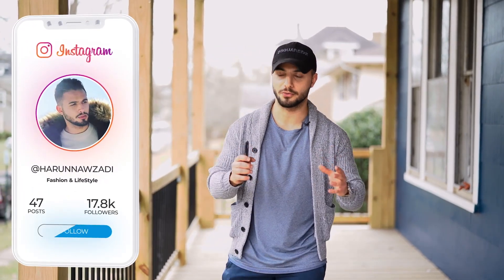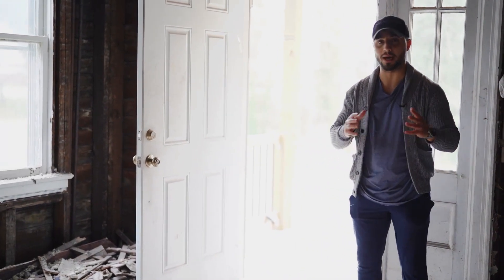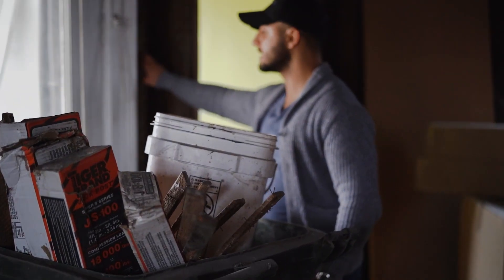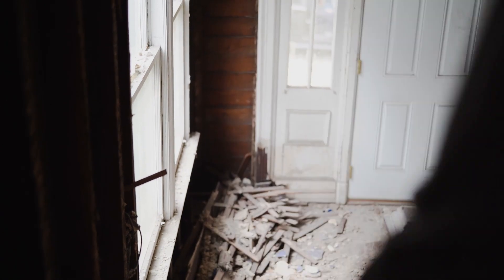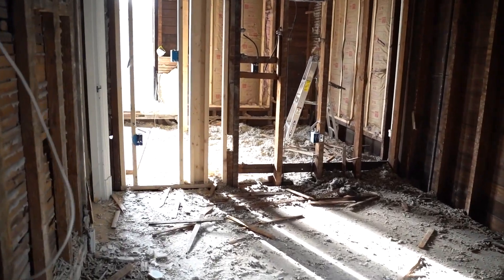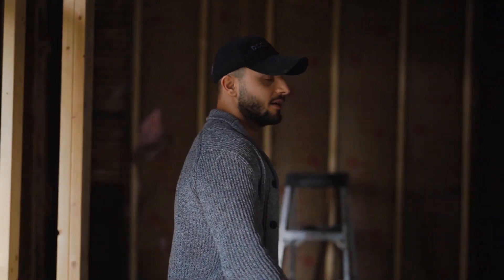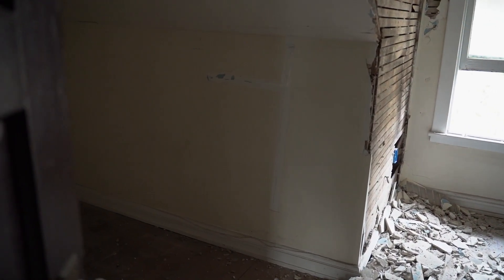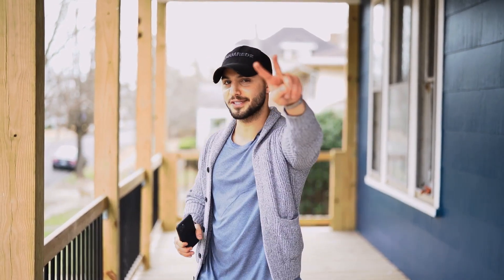I Bought an Abandoned House to Flip | Ep. 1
I bought this abandoned looking home which is literally just a shell on the inside and I am hoping to completely rehab it and make money on it. Come through this whole entire journey with me, I have completed this project and cant wait to show you all everything that goes into a flip.